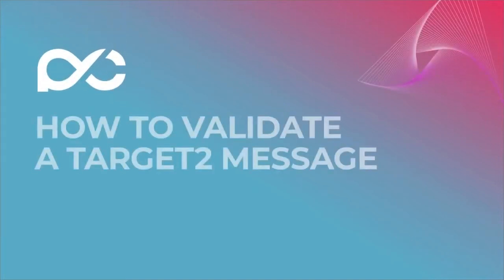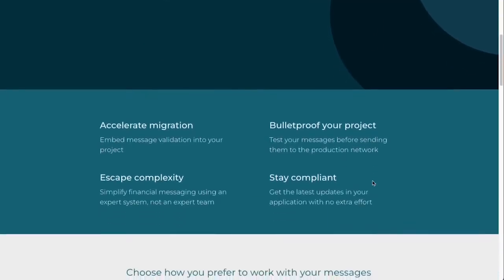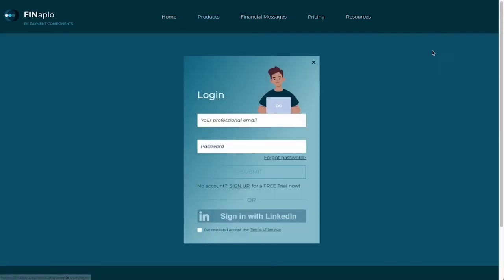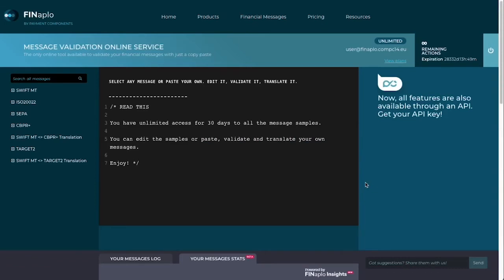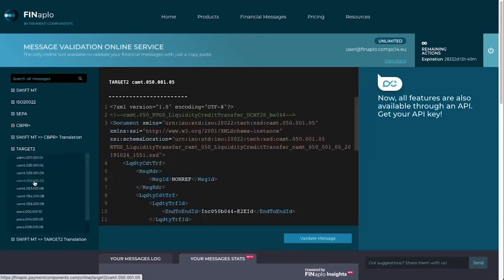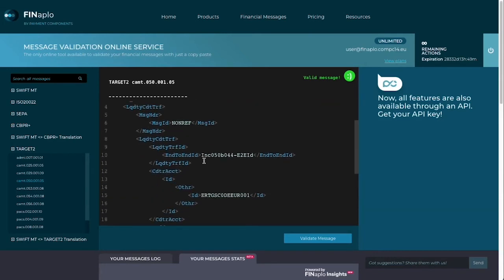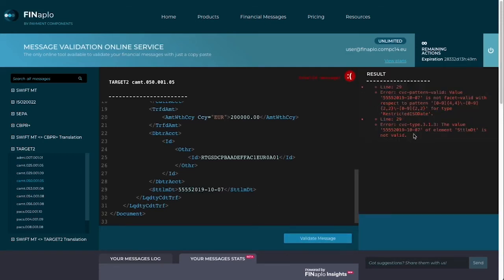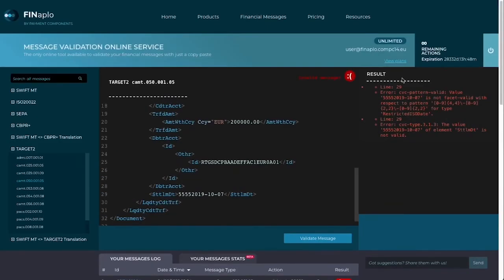How to validate a TARGET2 message οr any other ISO20022 message with FINaplo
A short demo on how to validate a TARGET2 financial message (camt.050) with a paste and a click.
FINaplo can also help you with SWIFT MT, ISO20022, SEPA, CBPR+ and SWIFT MT to CBPR+, and SWIFT MT to TARGET2 Translations.
Try FINaplo now!